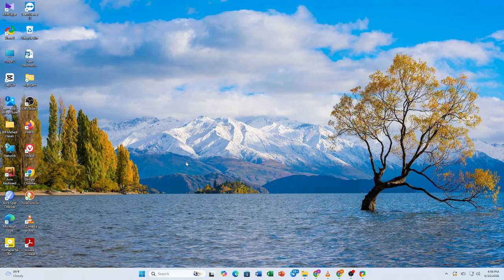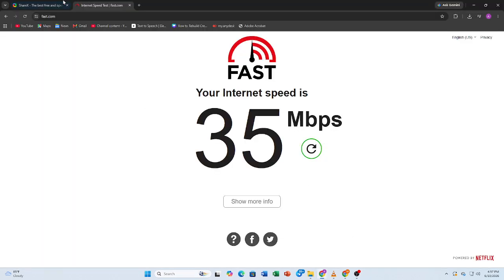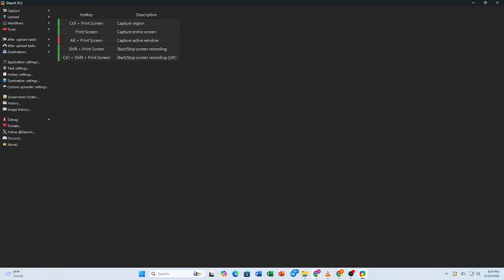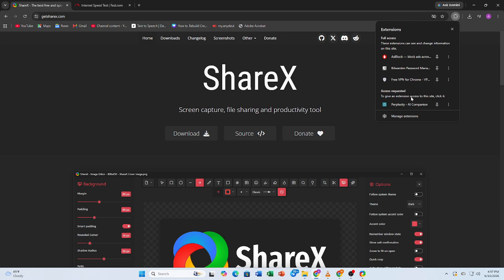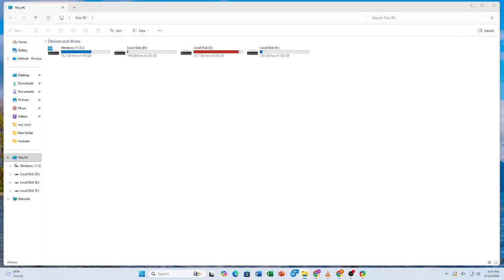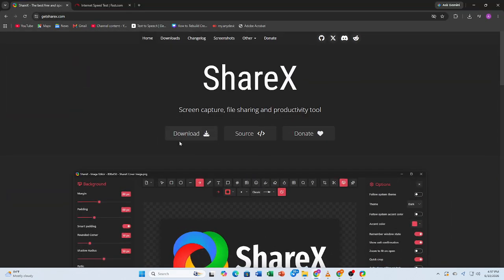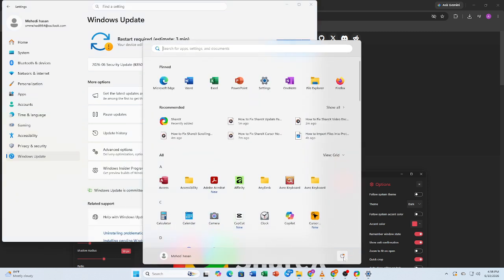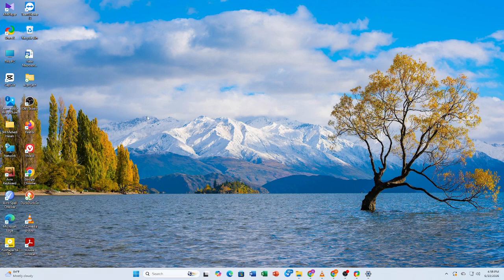How to Fix ShareX Update Failed Full Guide 2026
Learn how to fix ShareX update failed issues with this complete 2026 guide. This step-by-step tutorial explains how to troubleshoot update errors, resolve installation and upgrade problems, fix permission conflicts, and successfully update ShareX to the latest version. Learn the most common causes of update failures, including administrator permission issues, antivirus interference, corrupted installation files, network connectivity problems, outdated components, and blocked update servers. Whether you're a beginner, content creator, gamer, student, educator, developer, or professional user, this guide covers the most effective solutions for fixing ShareX update problems in 2026.